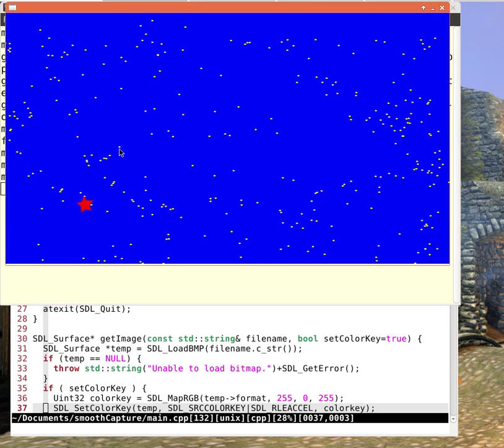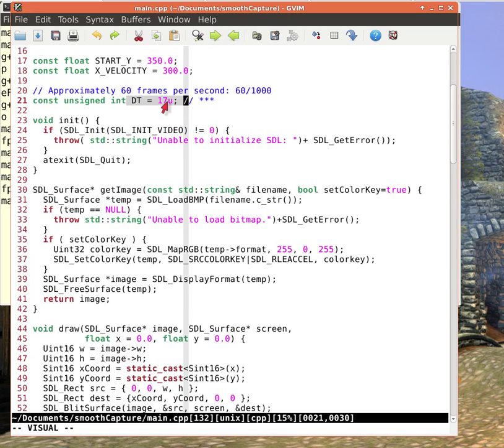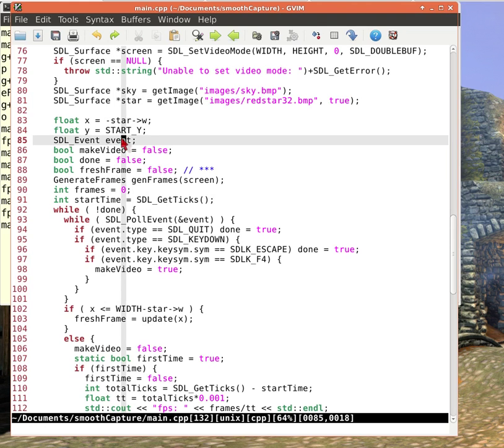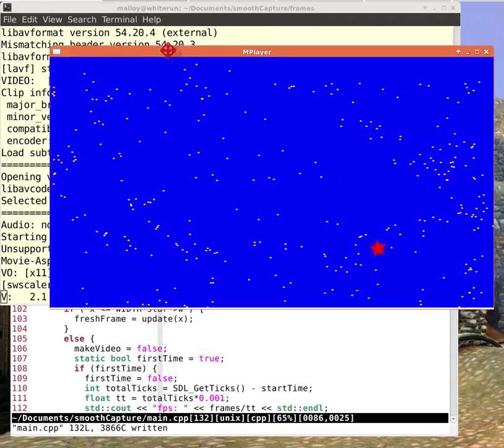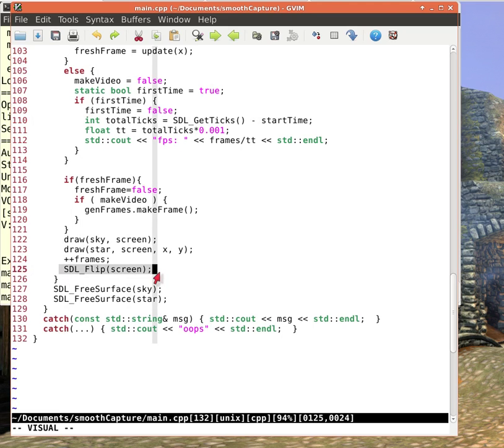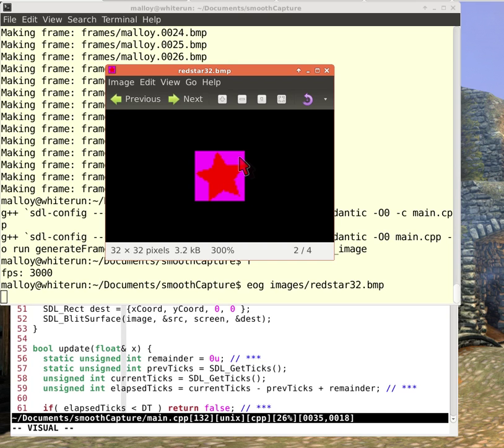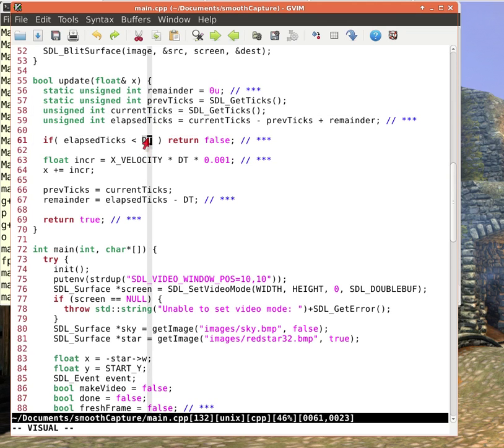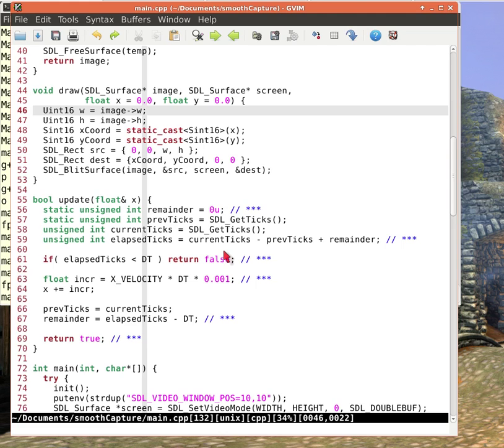A smooth animation using SDL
To accomplish this animation we use the Simple DirectMedia Layer, SDL, to generate a red star onto a blue sky background. We modulate the update of the animation by adjusting the position of the red star every 17 milliseconds, based on the SDL game clock. Thus, we update the red star 60 times a second in a smooth fashion.
Unfortunately, the animation does not use an OO approach, so the animation is not easy to extend to multiple objects animated on the screen. An excellent exercise would be to convert this procedural approach to use an class to represent objects  and then instantiate the class for each object that we want to animate onto the screen.